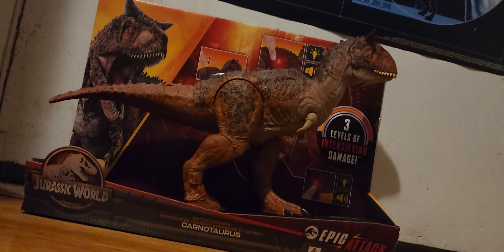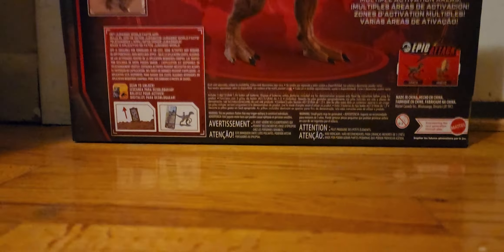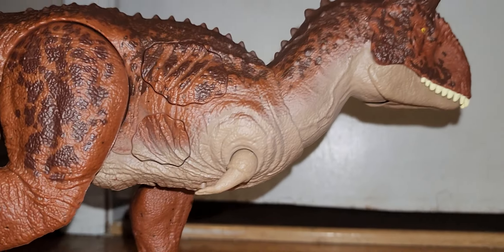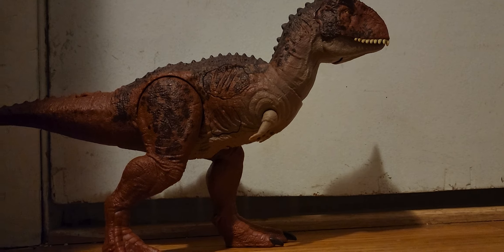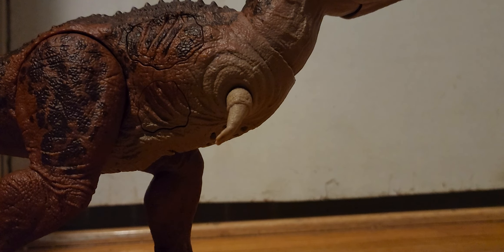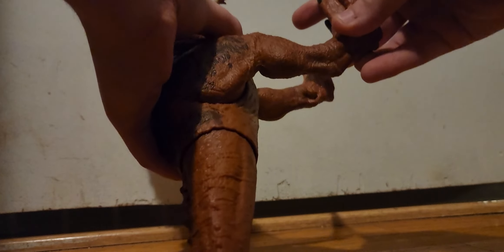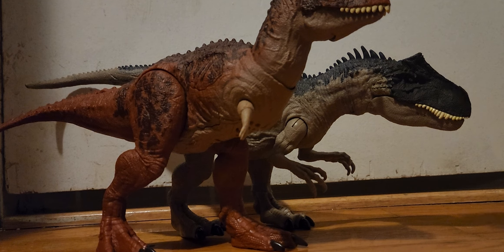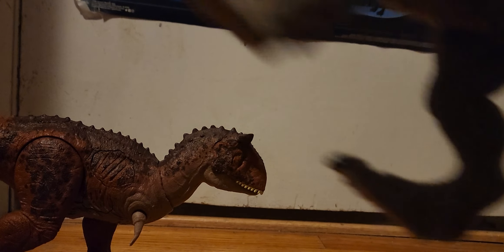JURASSIC WORLD EPIC ATTACK BATTLE CHOMPIN CARNOTAURUS REVIEW